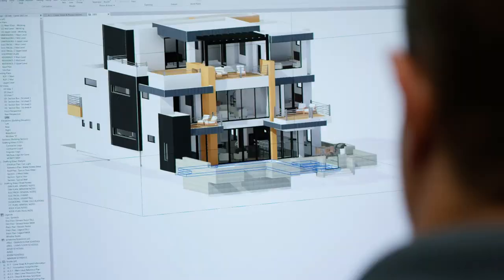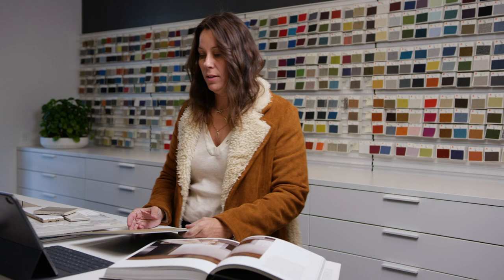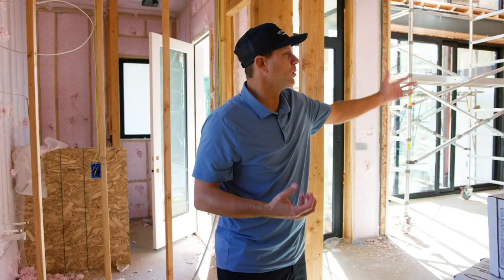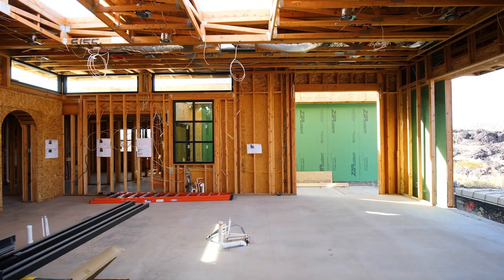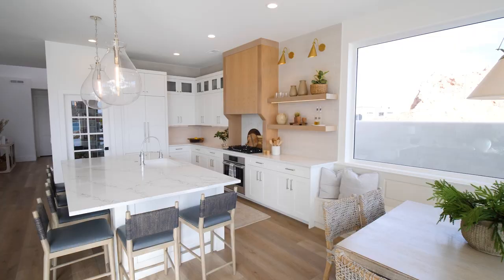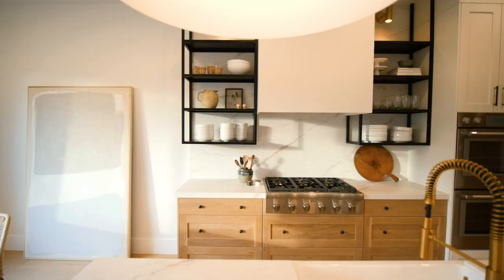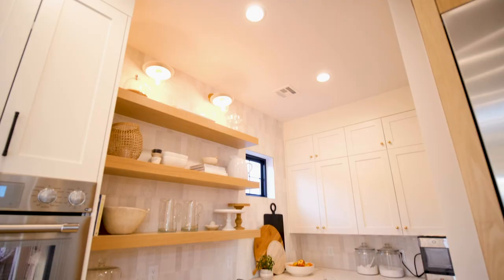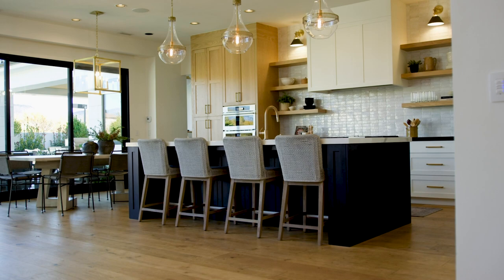Becki & Brett: From Rendering to Reality | Complete Kitchens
Kitchens are the heart of the home. Follow along as Becki and Brett walk through the process of bringing functionality and beauty into the space where you spend the most time. From appliances to countertops, the kitchen triangle to space planning, Becki and Brett’s design and construction expertise comes together for mind blowing reveals.

About Becki & Brett:
Siblings Becki and Brett design and build luxury homes in scenic southern Utah and together, they are responsible for creating hundreds of custom properties. Now, they’re ready to share it all with you. Becki and Brett are unlocking the doors to some of your favorite Becki Owens projects, and taking you along for the ride as they build a custom home from the ground up. Space by space, they'll reveal stunning designs and then break down what it takes to make it happen on an active job site.